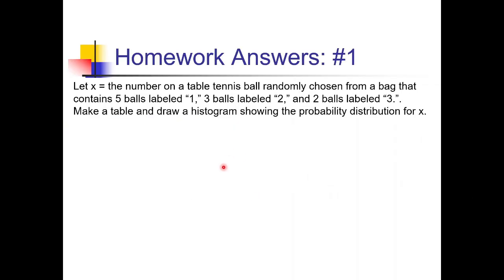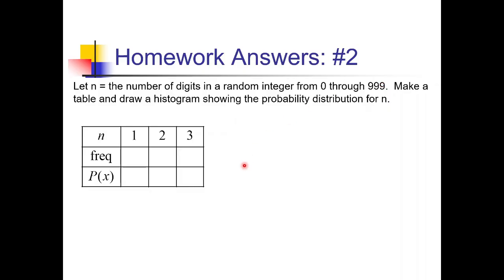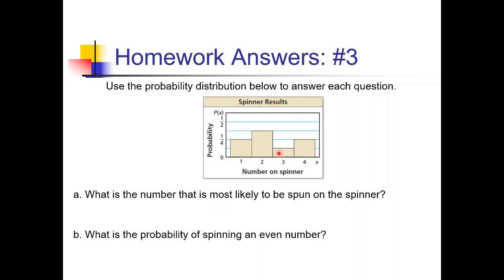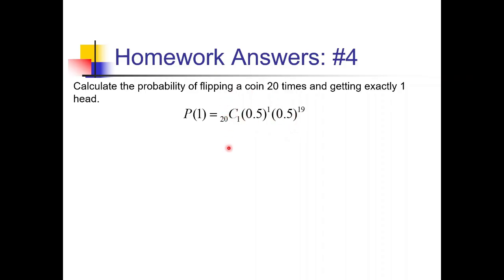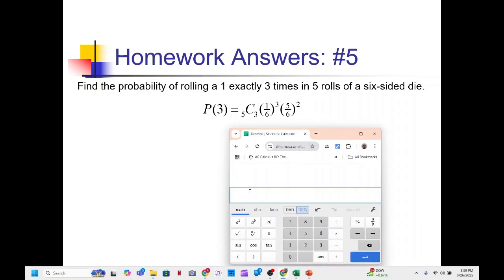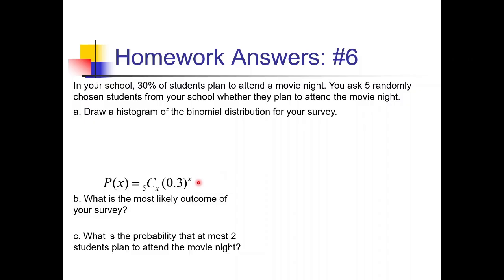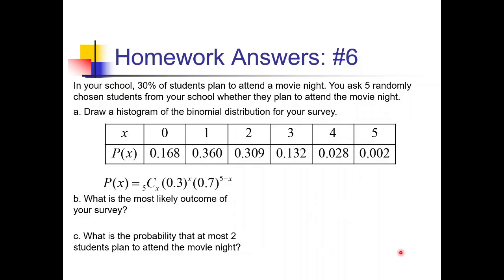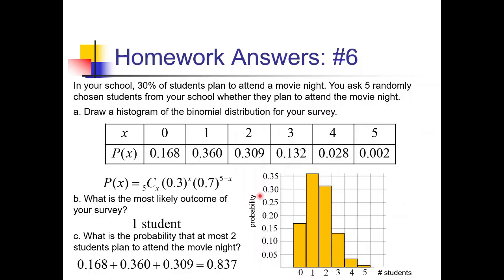Binomial Distributions: Problem Set #1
Topic: Binomial Distributions